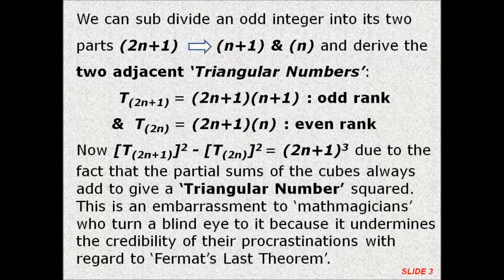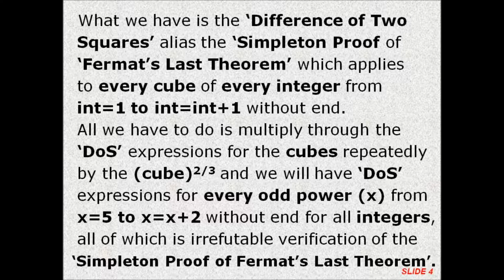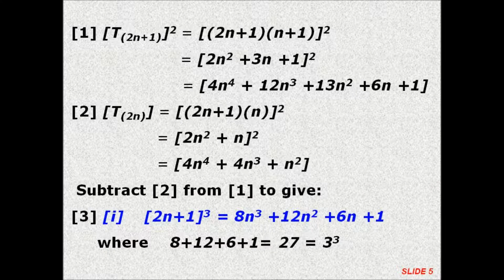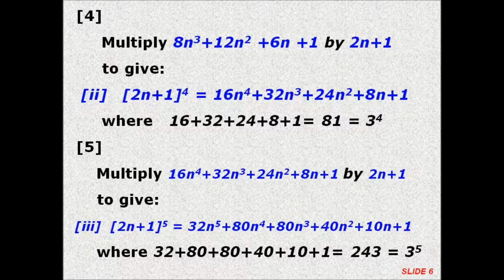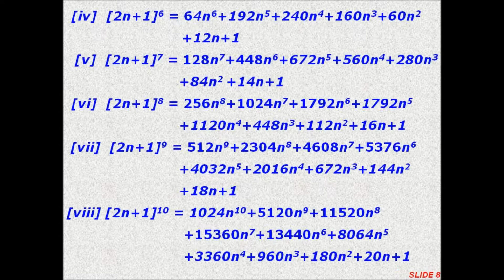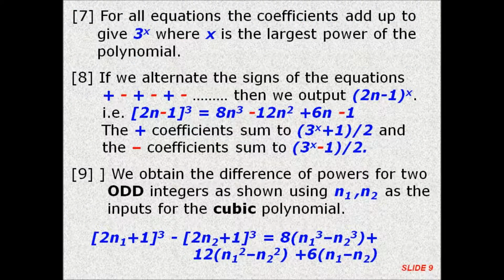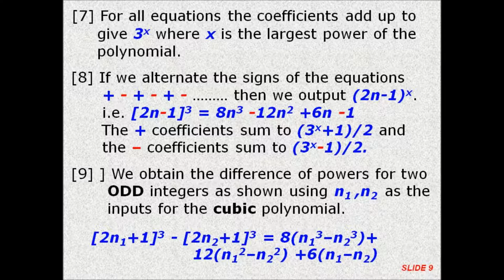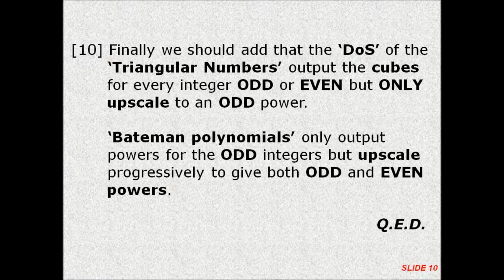Bateman's Polynomials for the Powers of the Odd Integers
Just plain old mathematical fact. Complemented by another of my videos '3 into 1 Does Go!'.